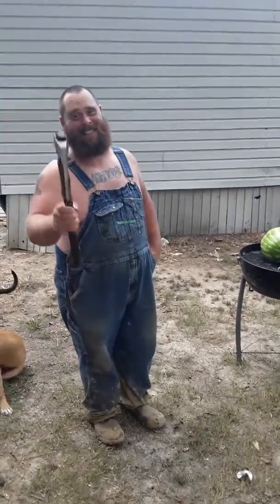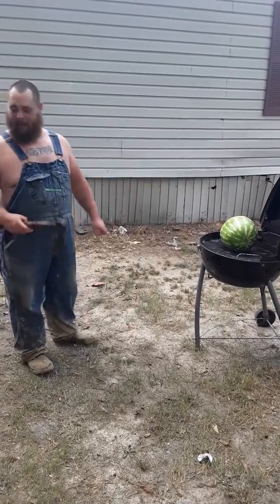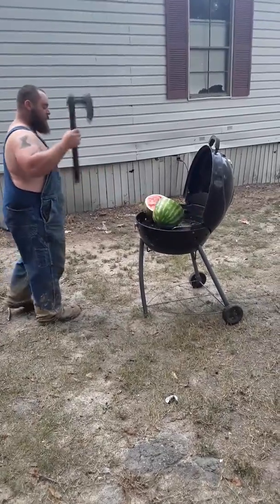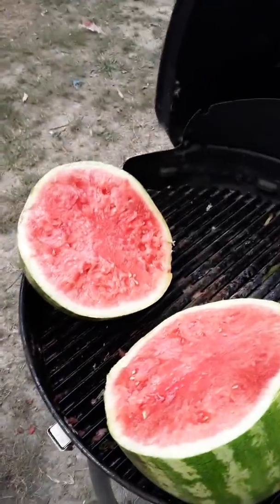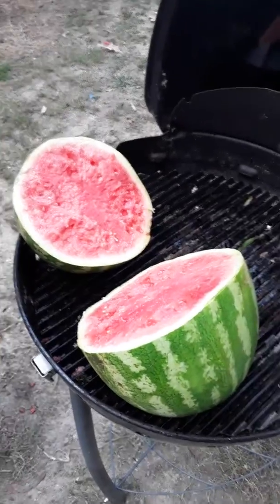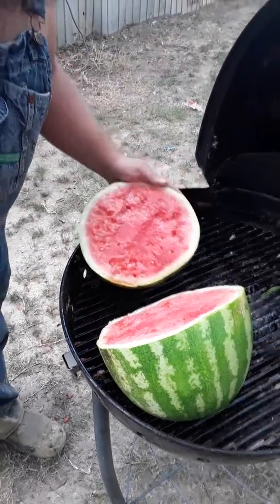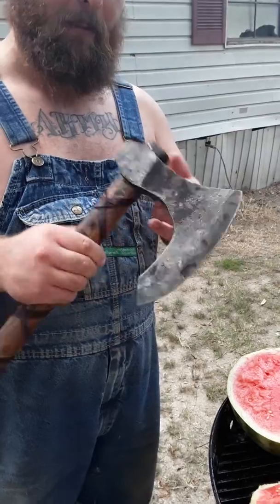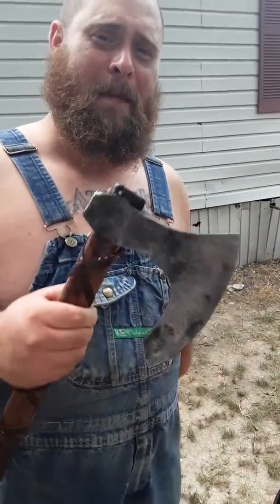Skeggox VS Watermelon lol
Cutting up a watermelon after a long hot day

I'm on Instagram as @hrj_paranormal_adv_youtube